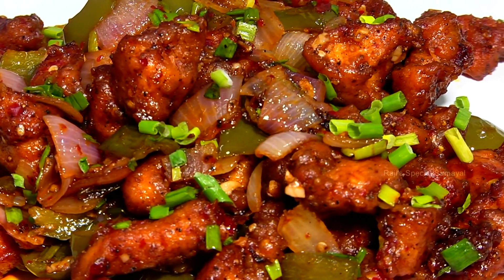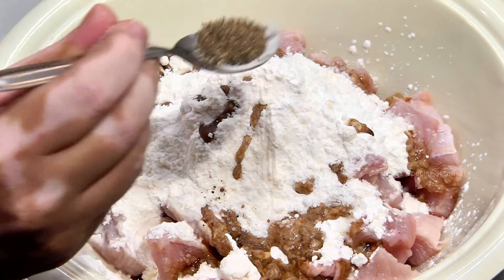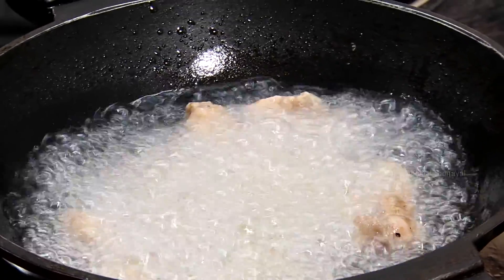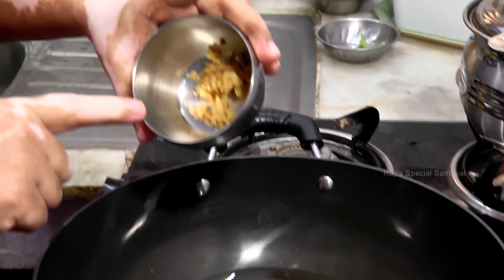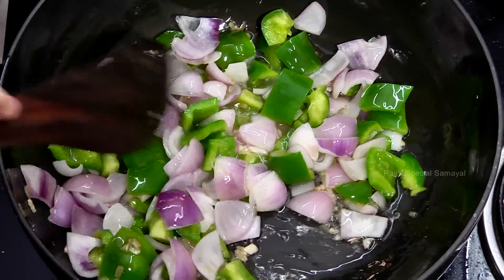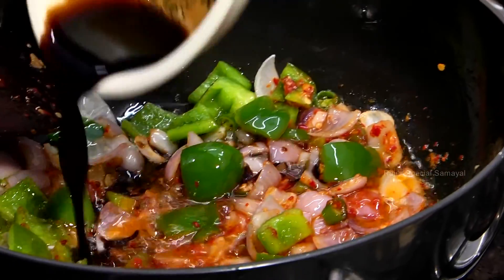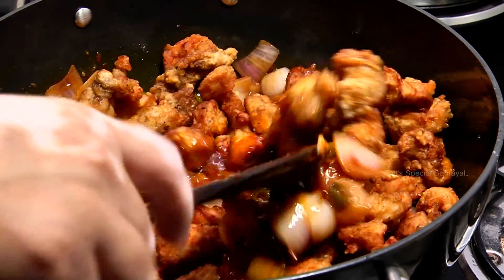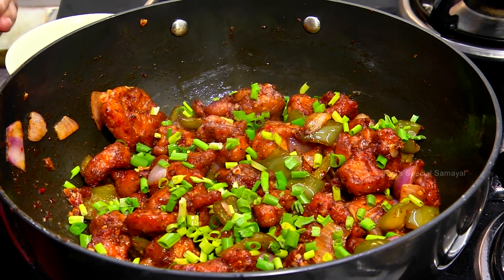Chilli Chicken recipe in tamil - Restaurant Style Chilli Chicken அட்டகாசமான சுவை செய்து சாப்பிடுங்க